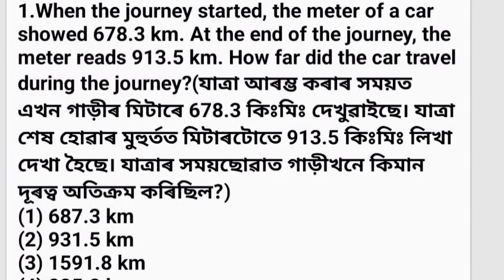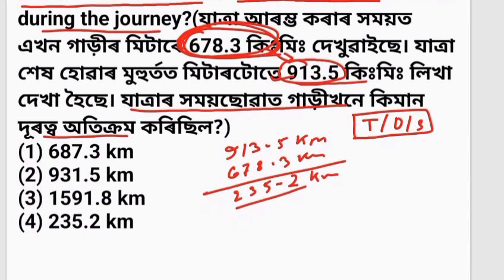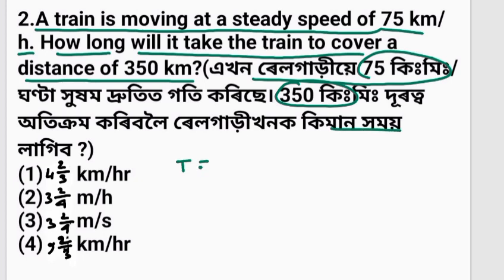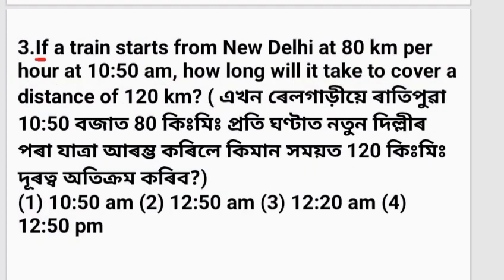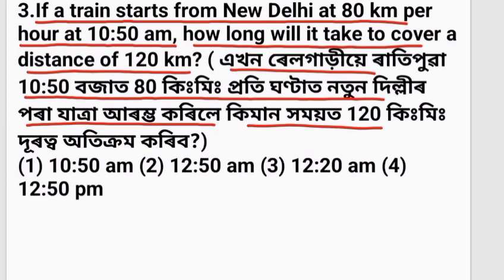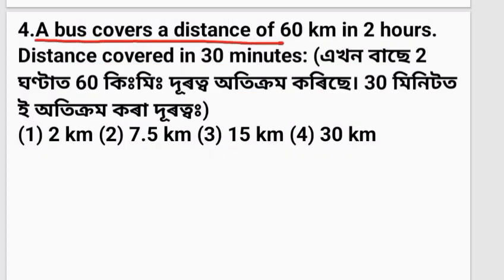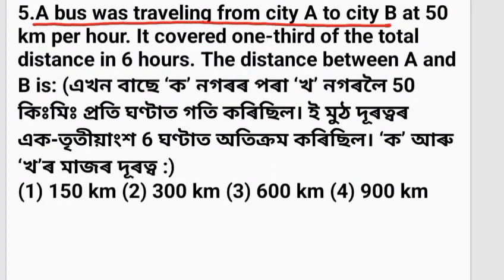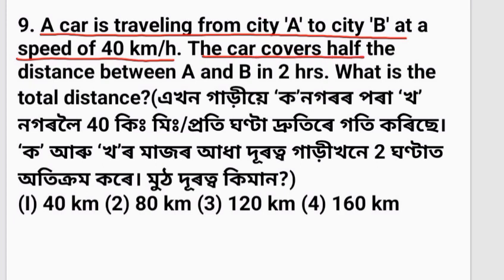Forest Guard Maths// Dme Maths// Assam Police Maths// Maths Important Questions For Forest Guard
forest guard maths
dme maths
assam police maths
maths important questions for forest guard
maths important questions for dme
maths important questions for assam police